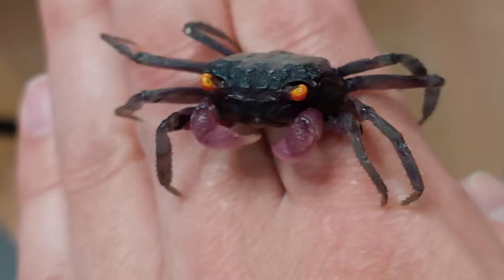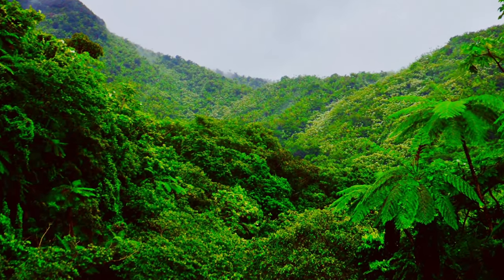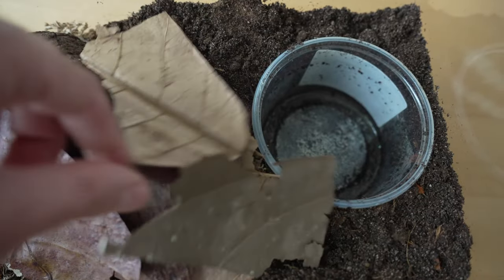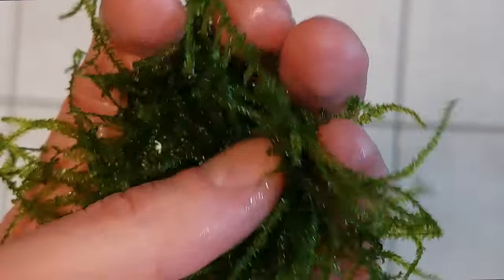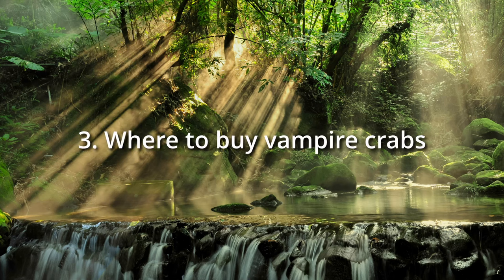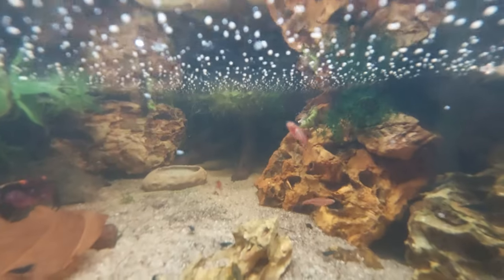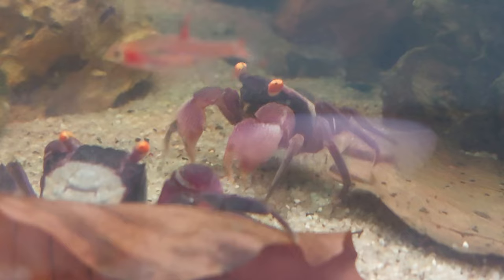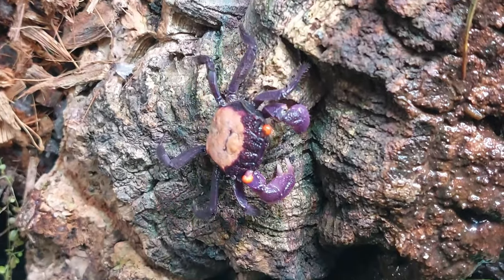How to keep Vampire Crabs - Ultimate Care Guide for Geosesarma dennerle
Finally my guide for Geosesarma dennerle is finished.
In this guide I gonna explain you how you can keep and breed these beautiful vampire crabs successfully and build a suitable terrarium for them.
This guide contains information regarding
- the species Geosesarma dennerle
- how to setup a terrarium
- where to buy vampire crabs
- co-housing
- how to feed vampire crabs
- how to breed vampire crabs
- how to maintain the terrarium

Let me know down in the comments what you think!